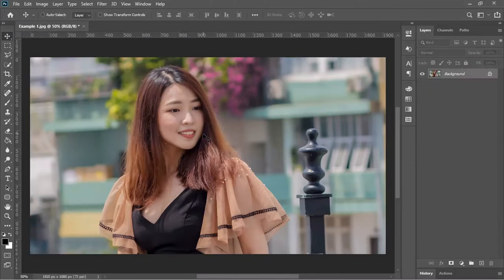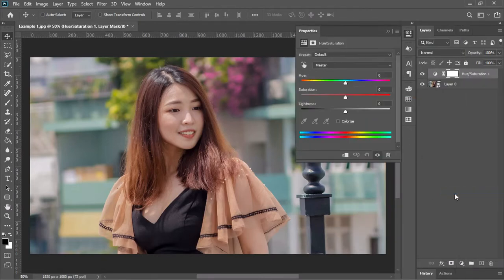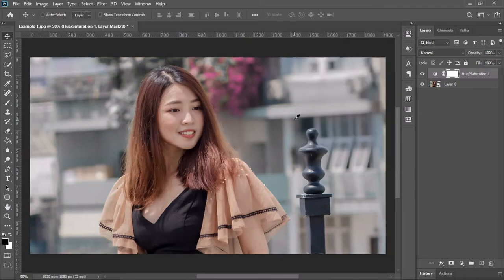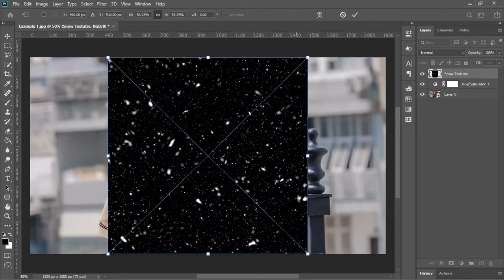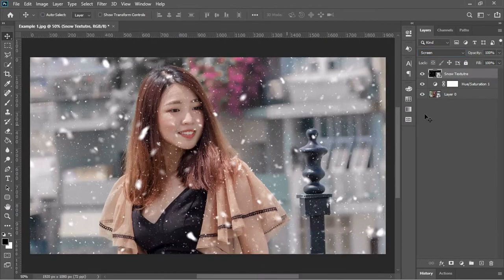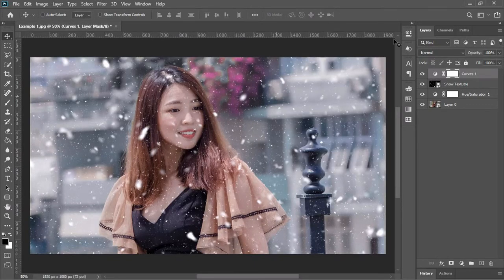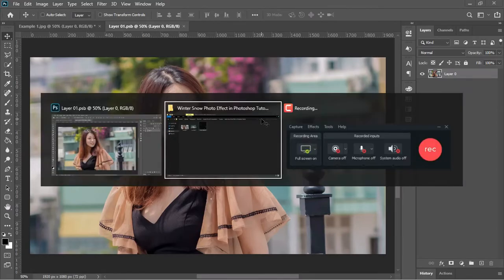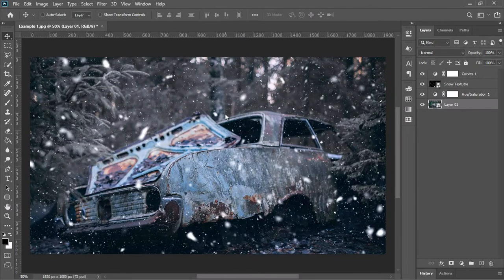Winter Snow Photo Effect in Photoshop Tutorial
*Downloads:*